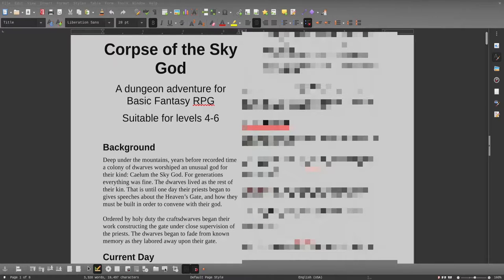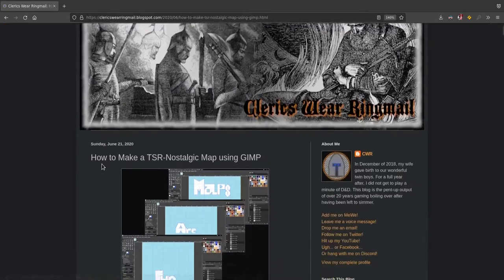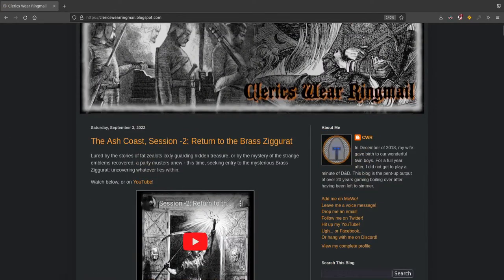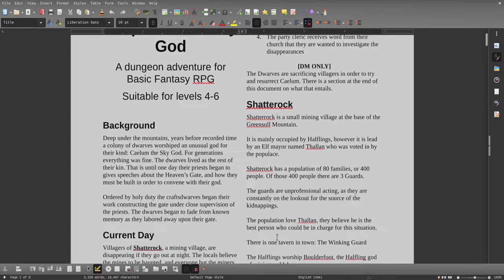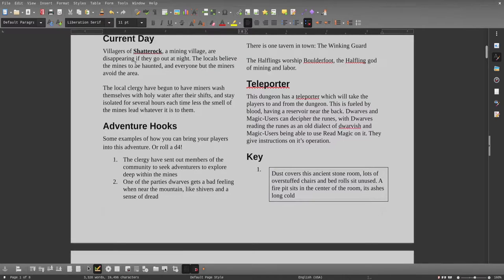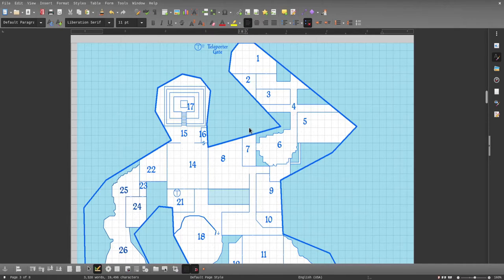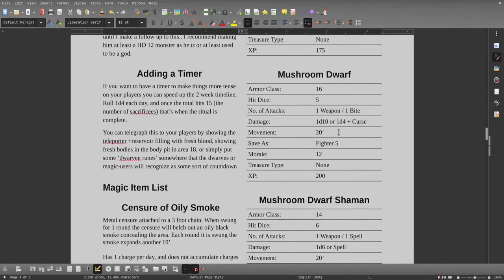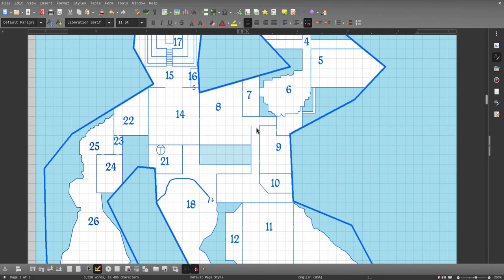OSR Dungeon Adventure | Corpse of the Sky God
Today we're going to talk about a new free adventure for Basic Fantasy RPG, Old School Essentials or any other of your favorite OSR RPGS!